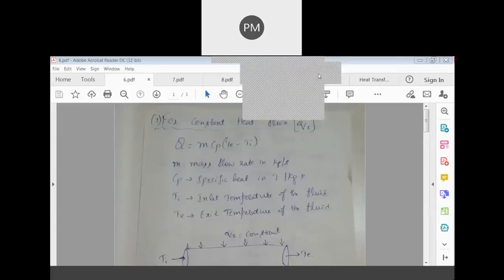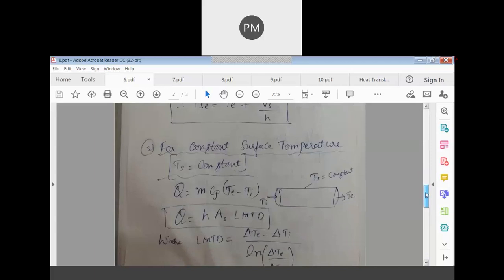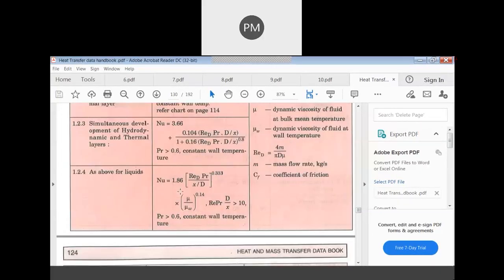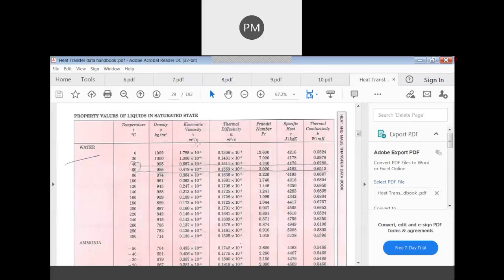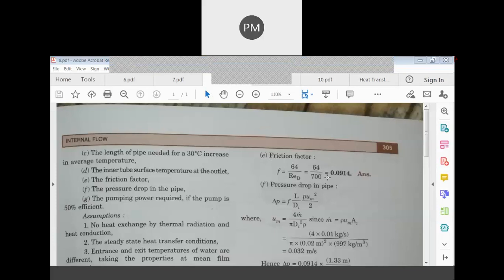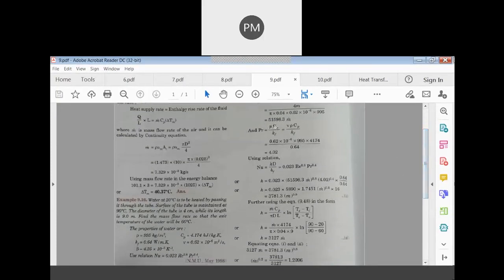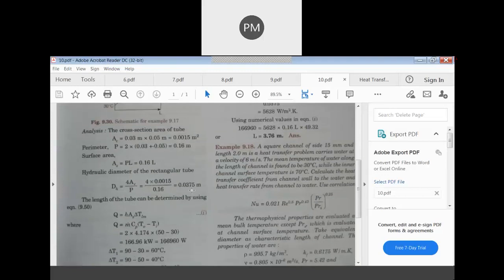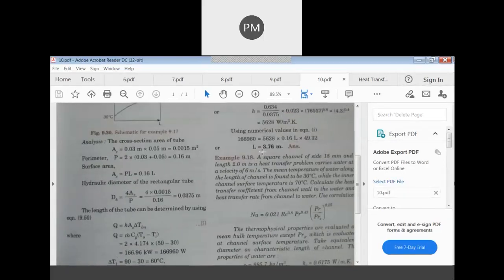ME 18ME63 M4 S7 Vi